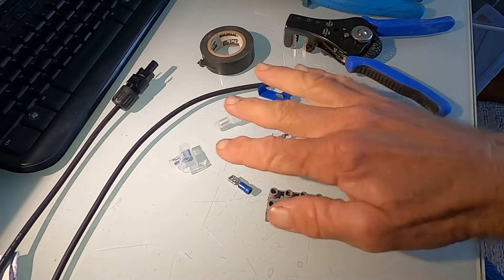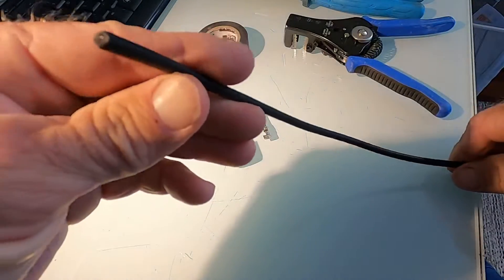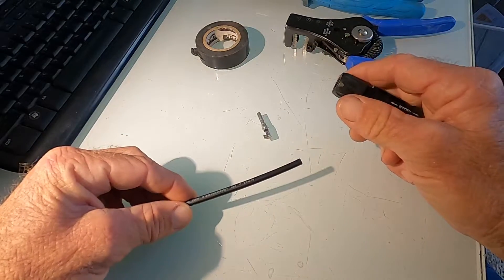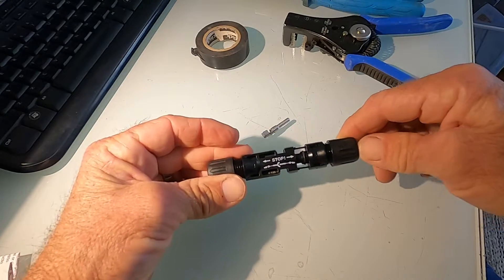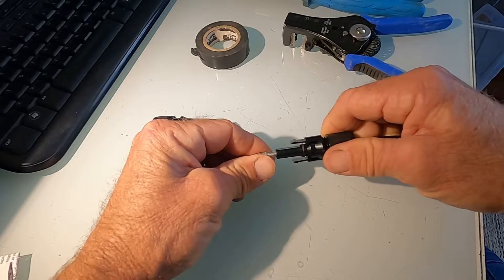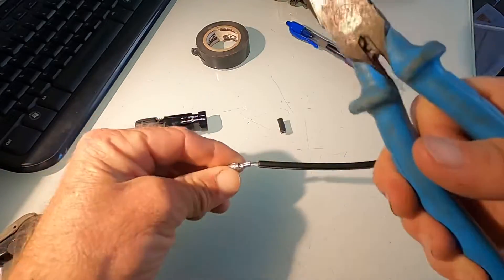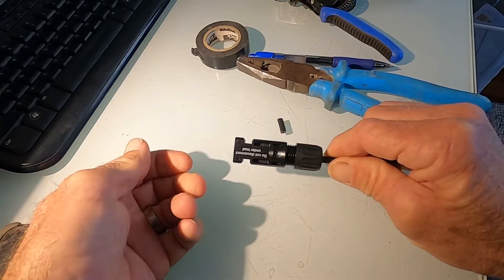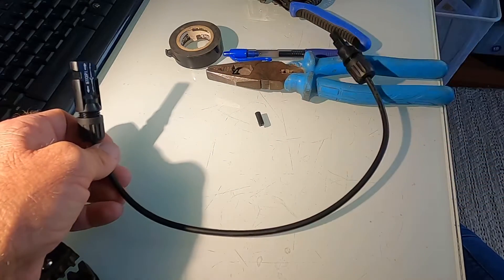How to join solar panels and solar wire together the right way. Easy with DIY MC4 connectors.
In this video I show you the correct method of joining cables and solar panel wires using the correct crimping tool, wire strippers and MC4 solar connectors.